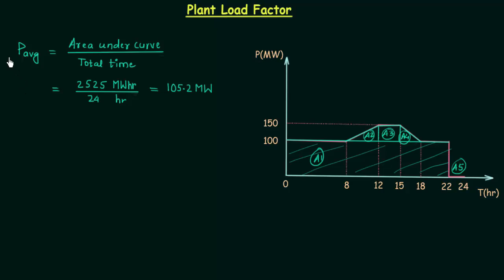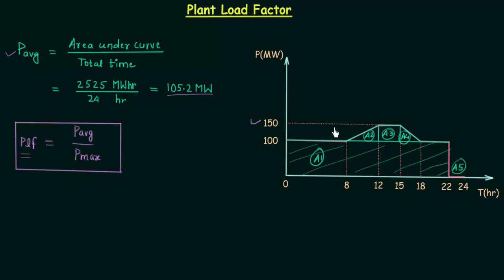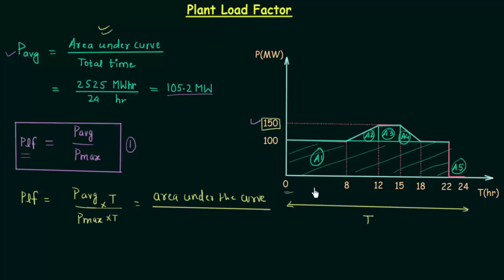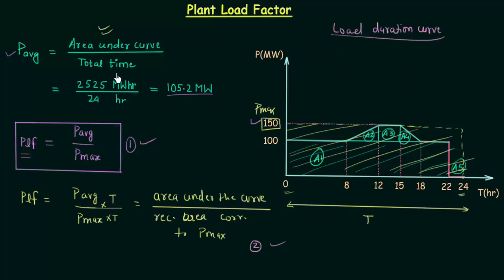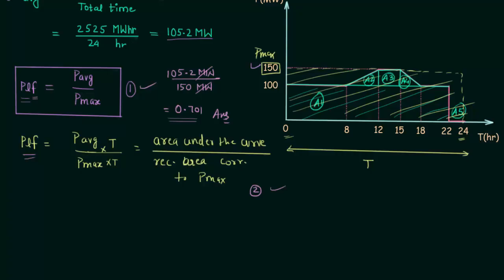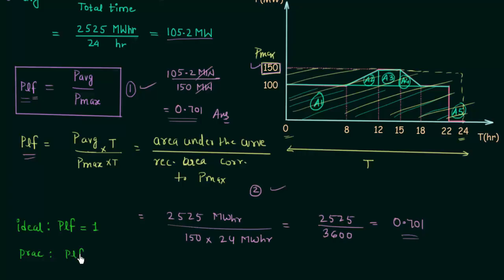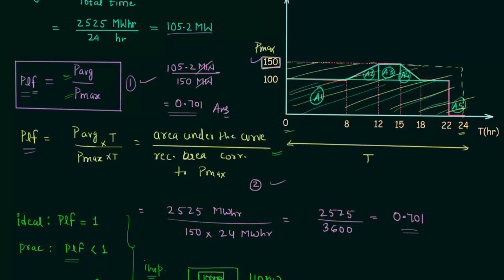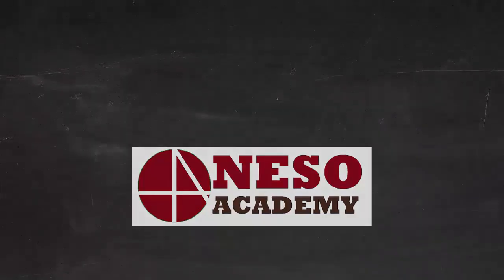Plant Load Factor (PLF)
Power System: Plant Load Factor (PLF)
Topics Discussed:
1. Plant load factor
2. Plant load factor using two areas
3. Plant load factor calculation
4. Ideal plant load factor
5. Practical plant load factor.